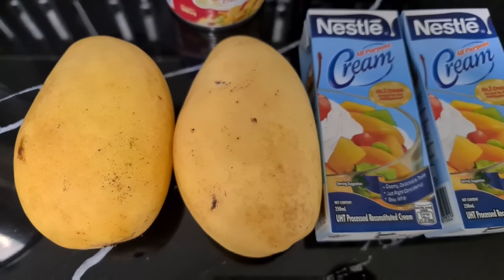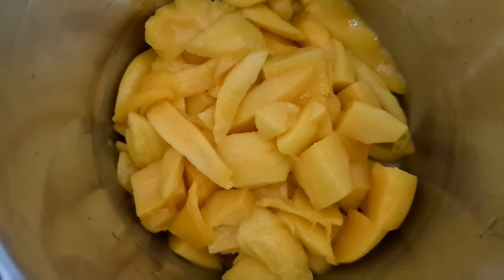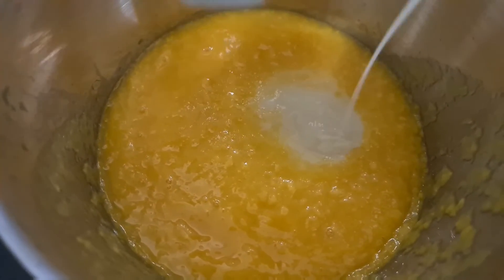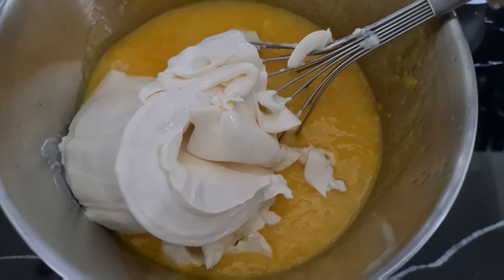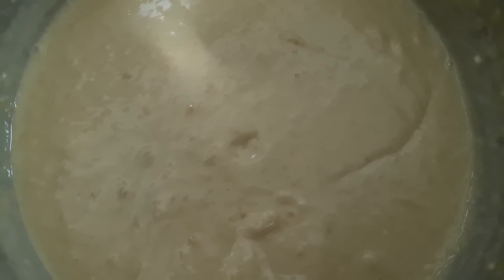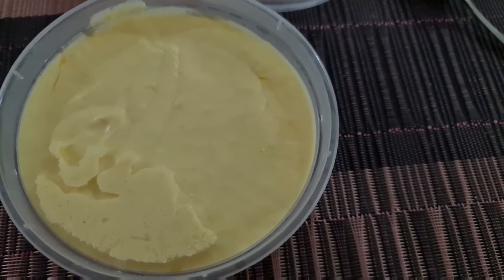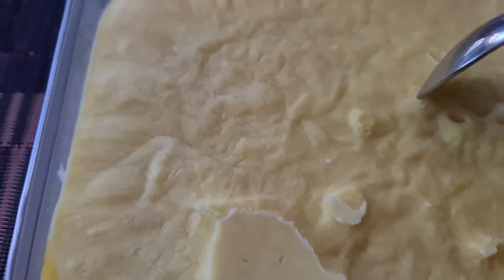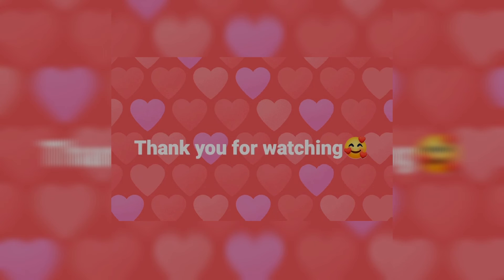❤Homemade Mango Ice Cream. Trial and error. A very first time making one🥭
Simple and easy to make, only three ingredients:
2 pcs ripe mango
1 Condensed Milk 380g
2 Nestle Cream 250ml
I prefer to serve after 3-4 hrs in a freezer

If you don't understand my accent play again😂